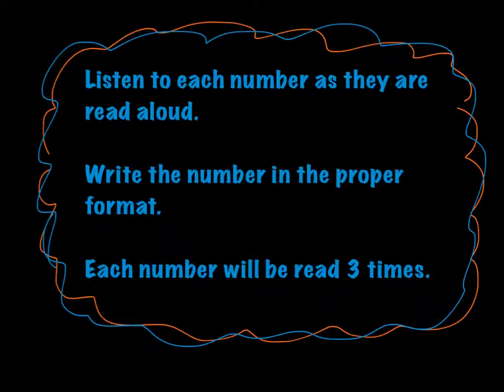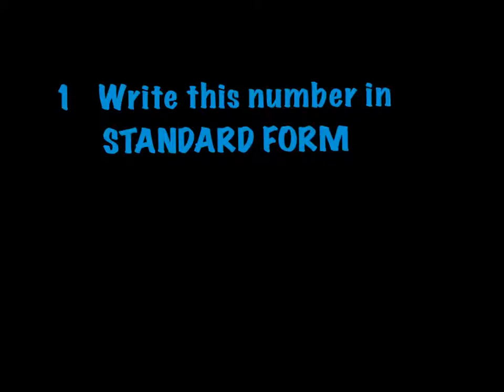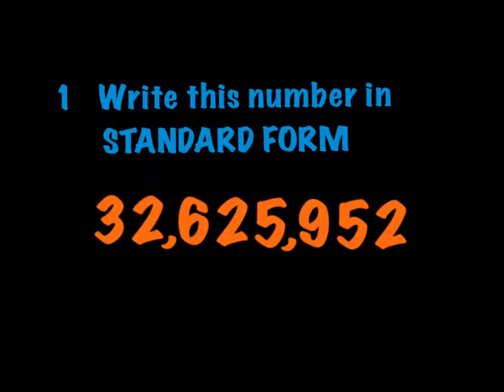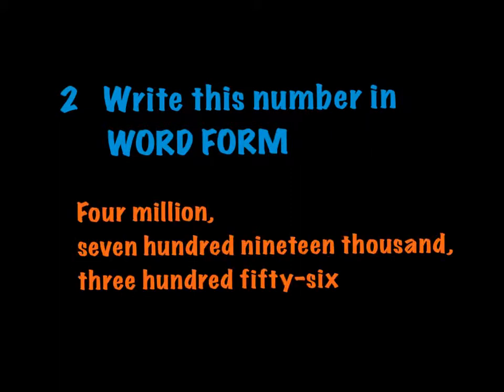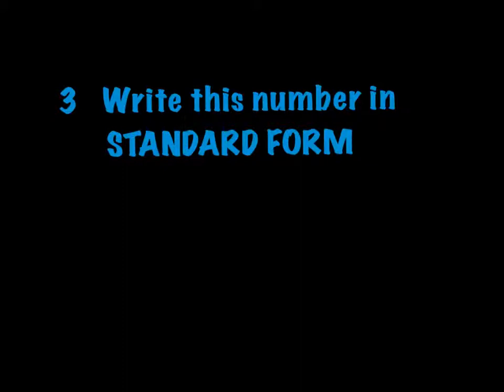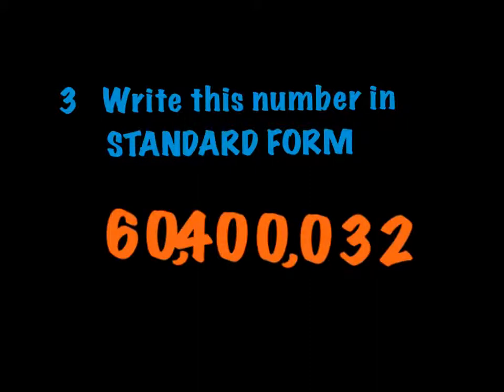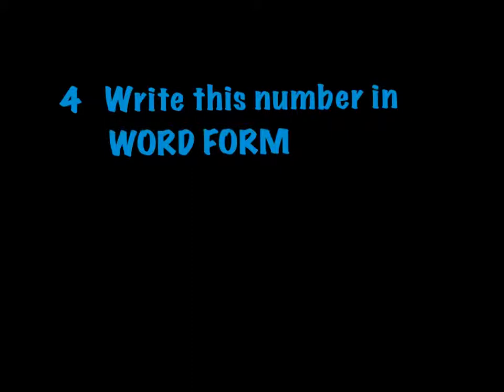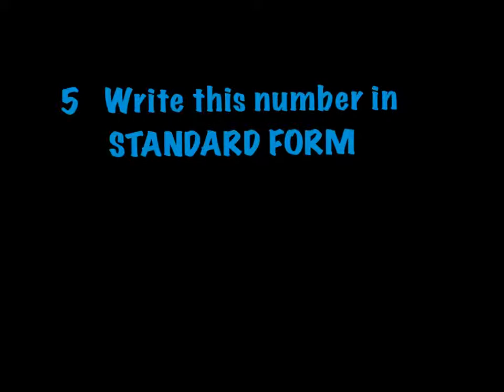reading and Writing Whole Numbers Checks